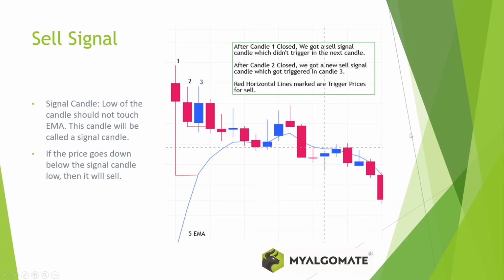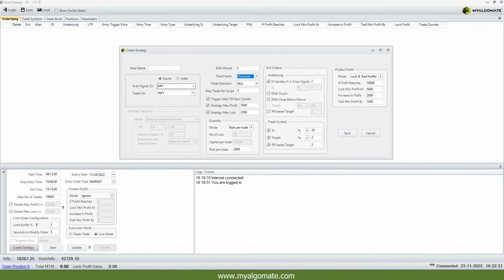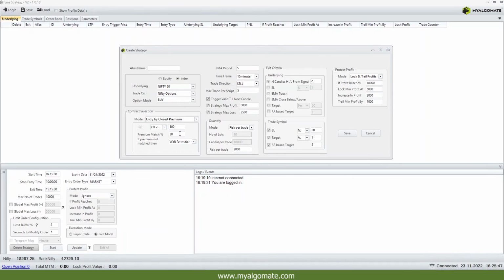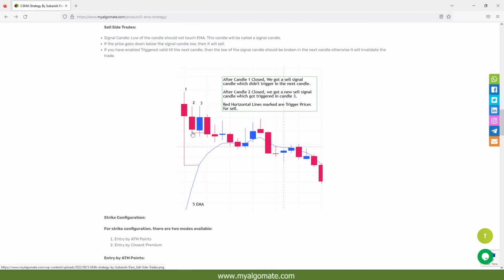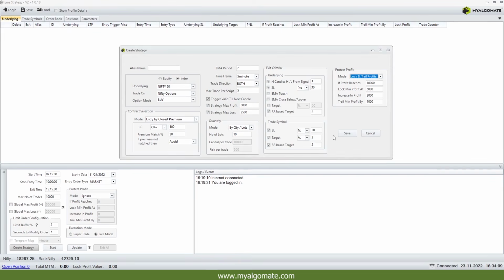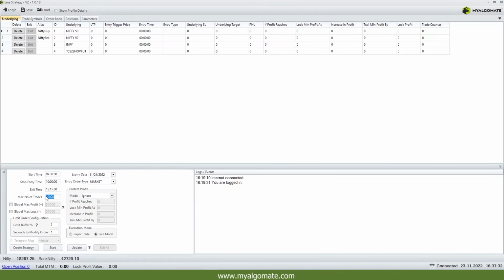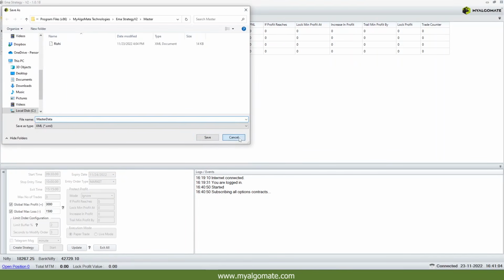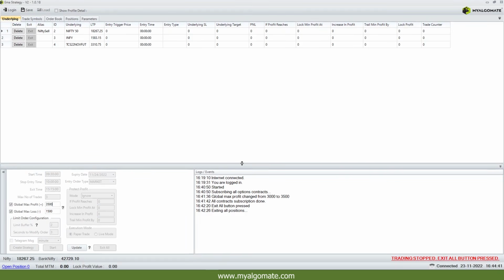Algo tool for 5 EMA Strategy by Power of Stocks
Automation tool for 5ema setup by powerofstocks by Subasish Pani.
This is an intraday strategy with easy to execute system.

This tool works with EMA indicator on Equity, Equity Futures, Index Futures, and Index Options (except Fin nifty)

Or Search with the name “Myalgomate5EMA”

Open an Account with us to get exciting discount offers on purchase of Algo.

If you have any queries or If you want to automate your own strategy, kindly get in touch with us at the following numbers:

Also know as :
ema
5 EMA
5 EMA strategy
5 ema strategy power of stocks
5 ema power of stocks
power of stocks 5 ema strategy
power of stock 5 ema strategy
5 ema scalping strategy
5 ema setup
5 ema strategy bank nifty
moving average
EMA indicator strategy
200 moving average strategy
best moving average strategy
what is moving average in trading
50 moving average trading strategy
ema ema
ema indicator
9 ema trading strategy
50 ema trading strategy
20 ema trading strategy
200 ema trading strategy
7 ema trading strategy
21 ema trading strategy
5 min ema strategy power of stocks